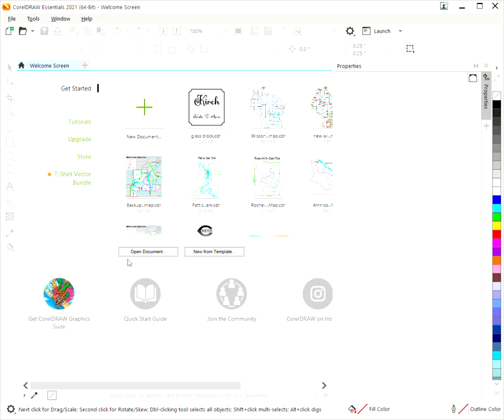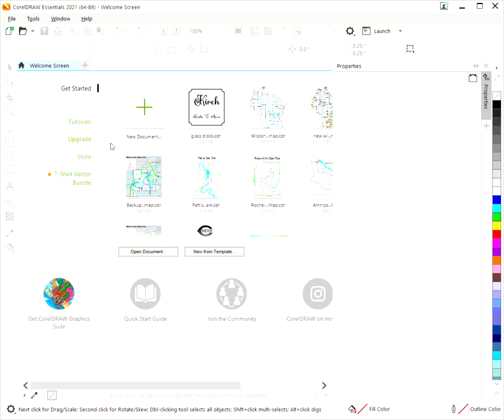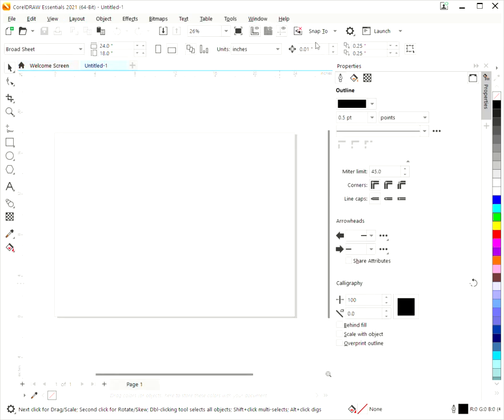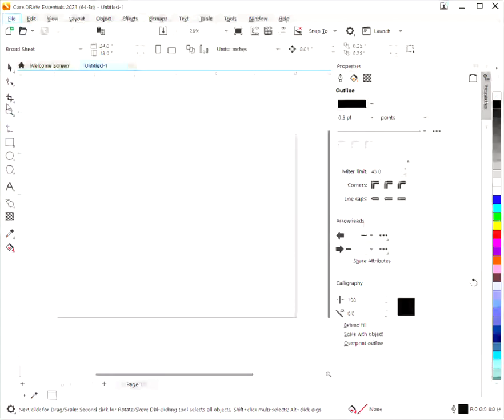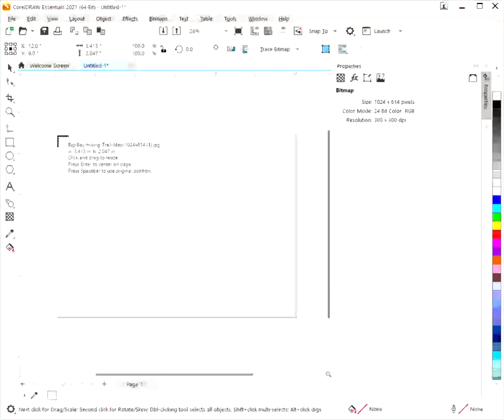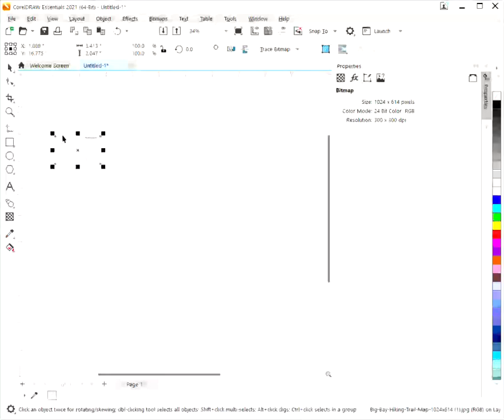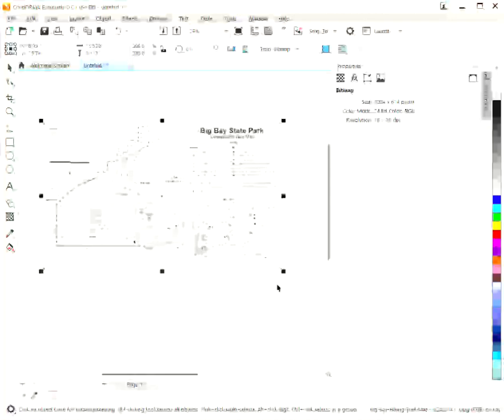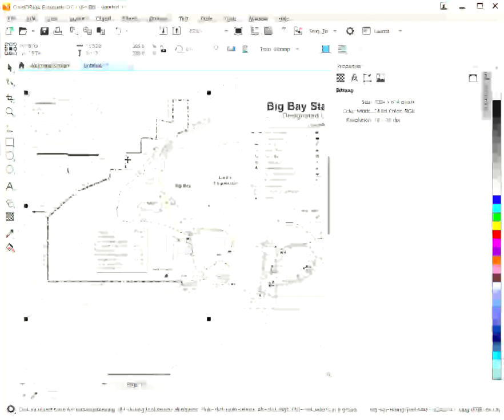Coreldraw essentials beginner tips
How to quick trace an image
How to create and modify straight lines
How to combine separate lines to create a single shape
How to curve lines
How to delete and add nodes.